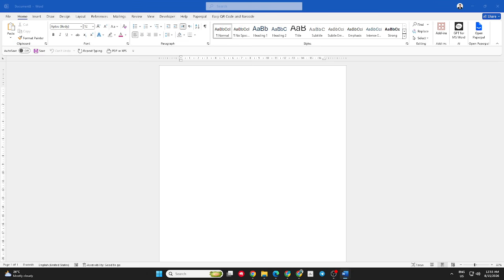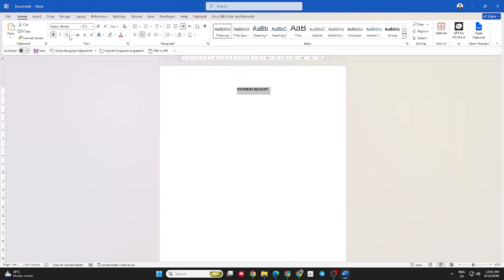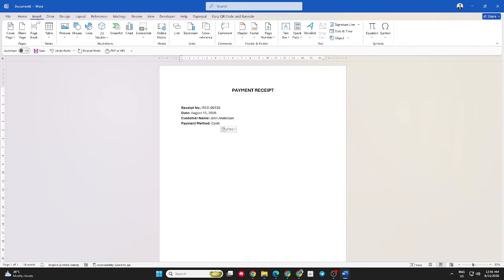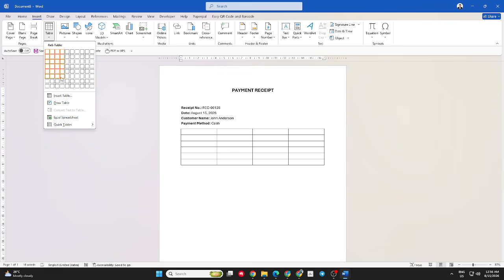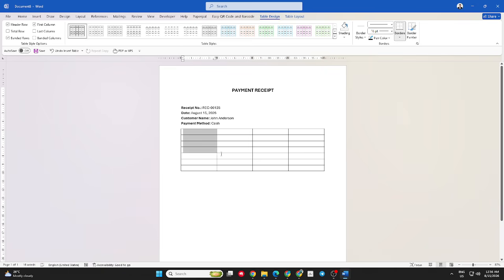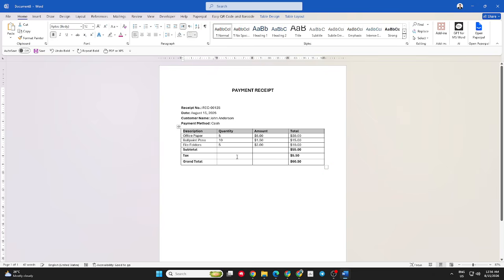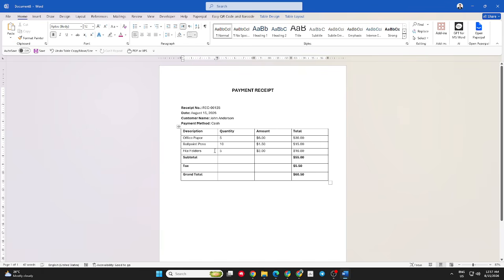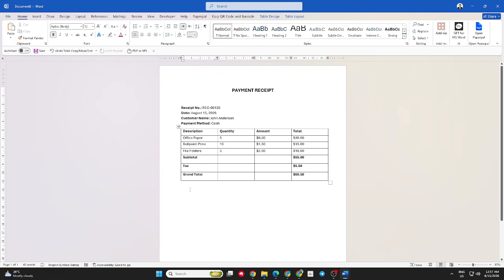How To Create Payment Receipt Template Design In Microsoft Word [2026 Guide]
In this video, we’ll show you how to create a professional payment receipt template in Microsoft Word. Perfect for businesses and freelancers, this step-by-step guide will help you design a cash receipt template that looks polished and works efficiently for your needs in 2026.

By the end of this tutorial, you’ll be equipped with the skills to customize your own receipt templates, ensuring all necessary information is clear and well-organized.